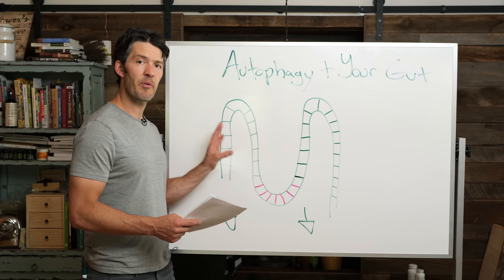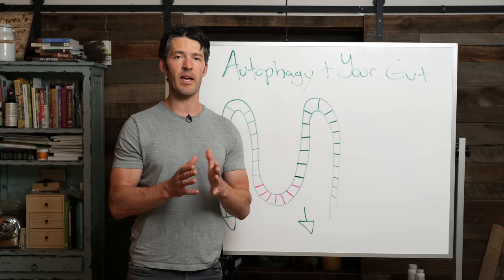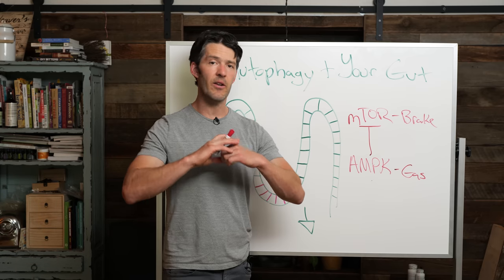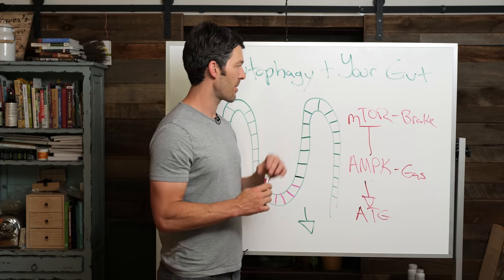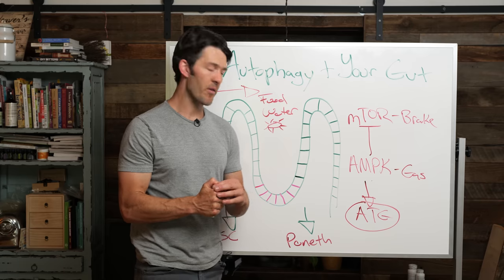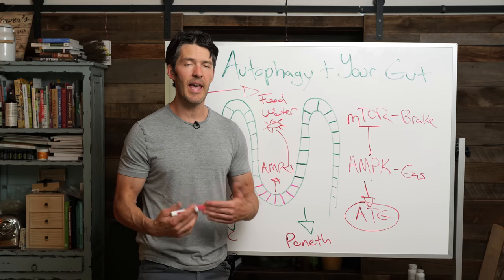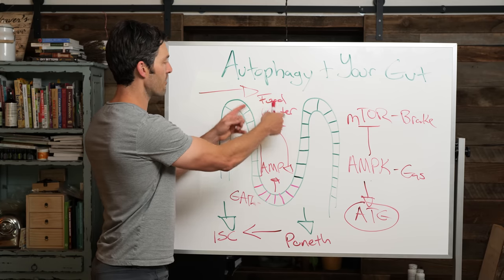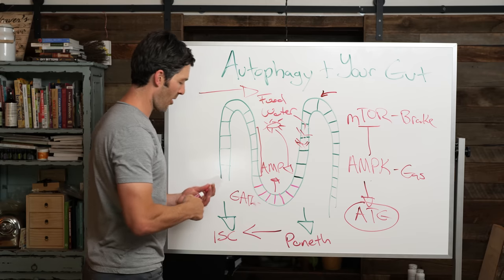Fasting & Gut Health: Regeneration + Stem Cell Production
New research suggests fasting & autophagy support the regeneration integrity of the gut barrier.

Show Notes

0:00 Intro
2:05 The best way to enhance autophagy is with diet and exercise.
2:44 mTOR is the autophagy break and AMPK is the gas. AMPK also puts the break on mTOR.
3:25 These enzymes cannot be directly tested.
4:20 If your glucose is high in a fasted morning test, you may not be experiencing autophagy.
4:40 Your body upregulates APT with activity after your night’s fast. This increases AMPK and puts the breaks on mTOR.
5:40 mTOR is activated in the post meal window. This helps you body take the nutrients.
7:00 Exercise stimulates AMPK, as does intermittent fasting and taking berberine hydrochloride.
7:40 Paneth cells are key at releasing antimicrobial peptides which keep pathogens from entering.
9:40 Endotoxin/LPS (lipopolysaccharides) are found on the surface of gram-negative bacteria. Because of these, many of us with leaky gut have low grade sepsis after every meal.
10:44 Paneth cells and intestinal stem cells are intimately connected to the autophagy process.
12:20 Paneth cells control your intestinal stem cells. Stem cells help replenish and repair damaged cells.
14:00 Intestinal permeability can be tested via Dunwoody Labs.
14:22 Tight junction proteins are the mortar for your gut lining.
15:50 Dysfunction in your gut endothelium cross-talks with lung and cardiovascular endothelium.